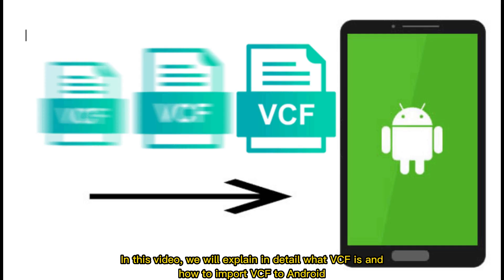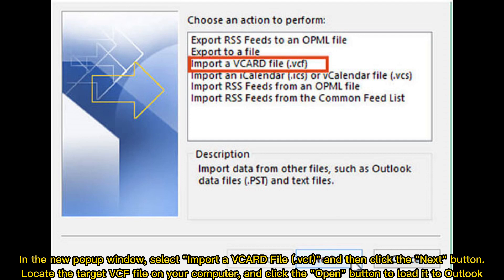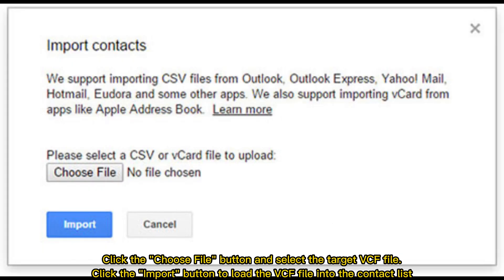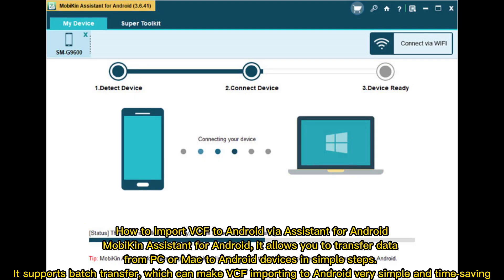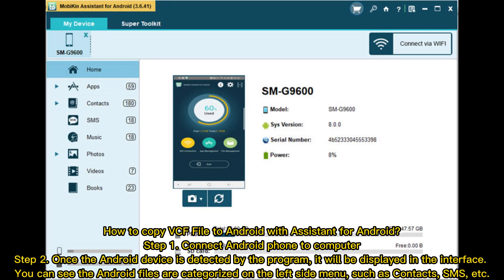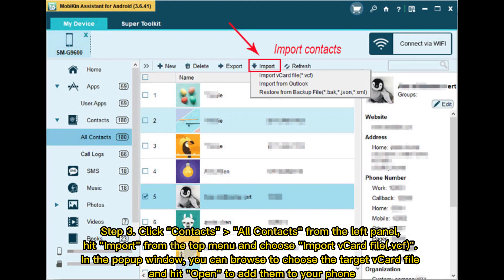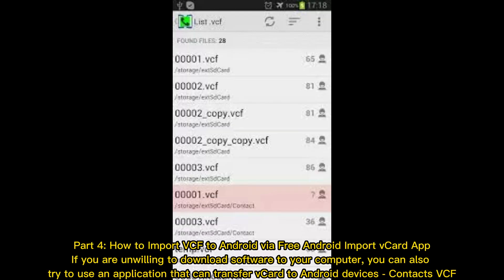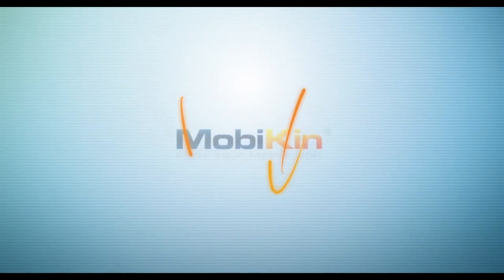How to Import Contacts from VCF Files to Android Efficiently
Tired of manually inputting contacts from VCF files to Android? Here we share two effective and simple methods to import VCF to Android without any complicated operations.